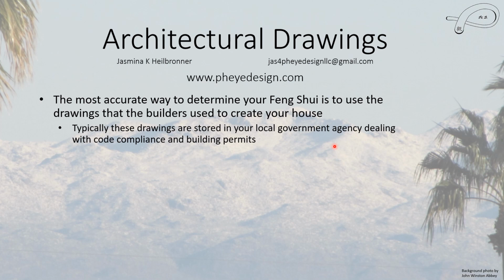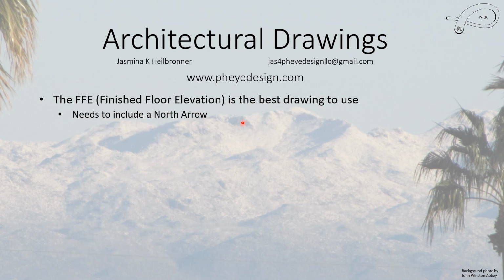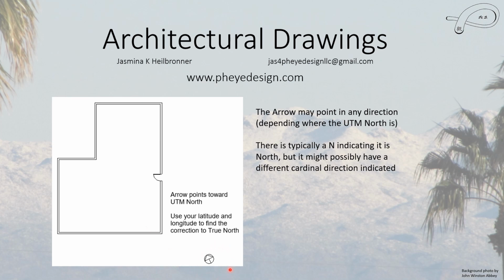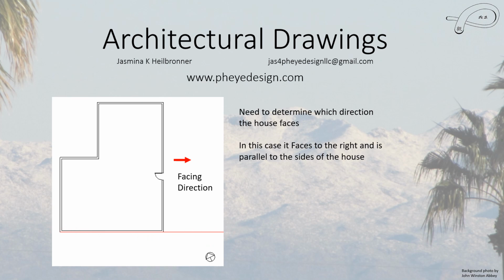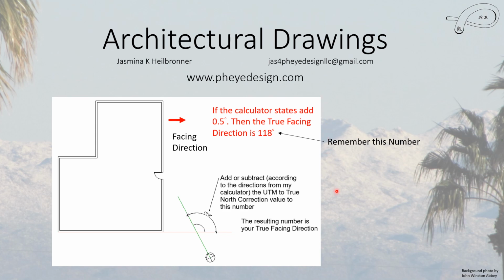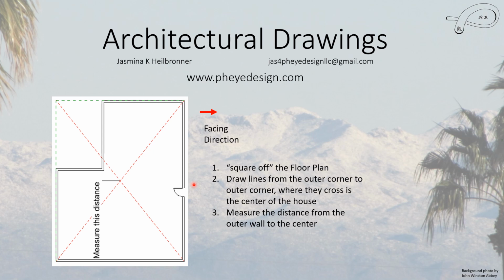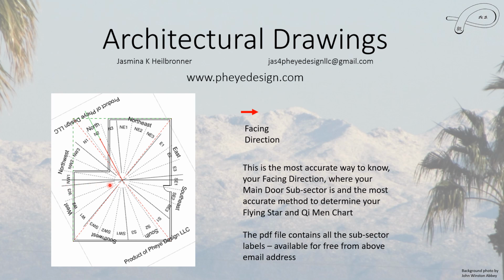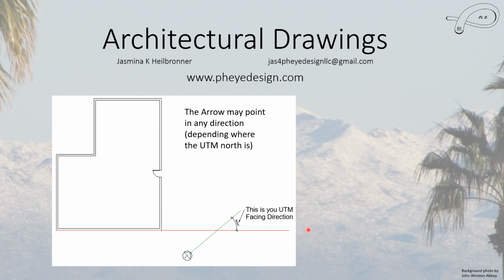Using Architectural Drawings for Feng Shui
The most accurate way to determine your residence's Facing Direction and Main Door Sector is to use architectural drawings. This is not always necessary, but if you have a building with a Facing Direction near the division of two sectors or sub-sectors or a Main Door that is split between two sectors or sub-sectors this may be necessary to properly identify you Flying Star, Purple-White and Qi Men Charts. fengshui purple-white